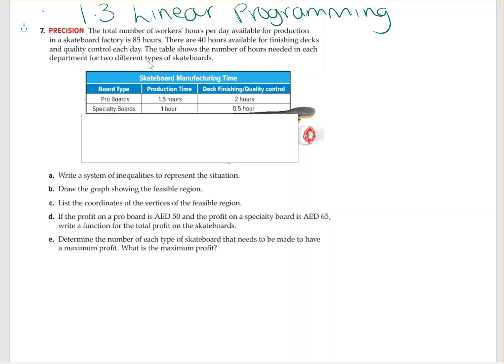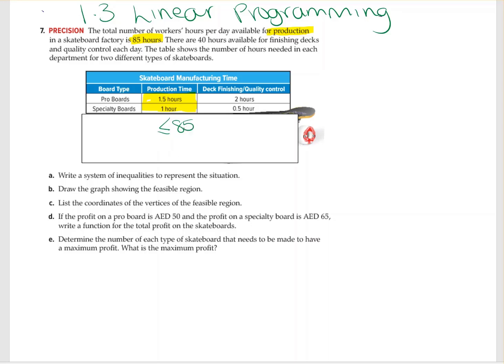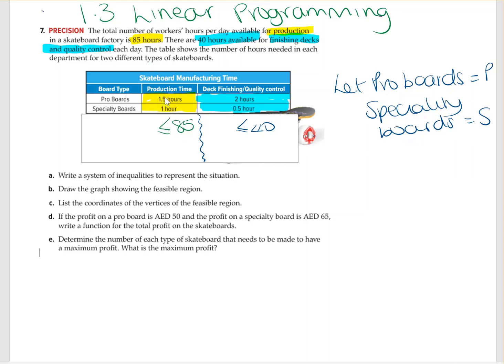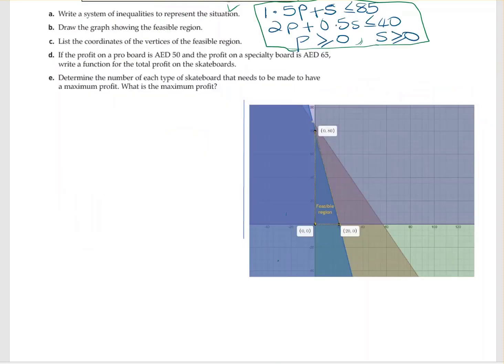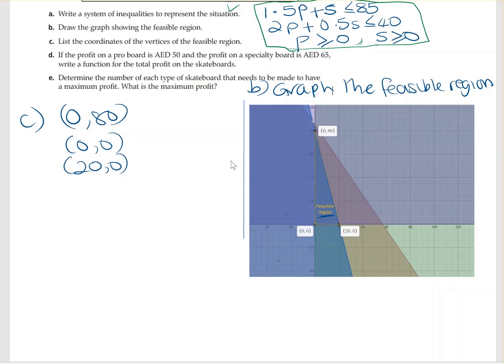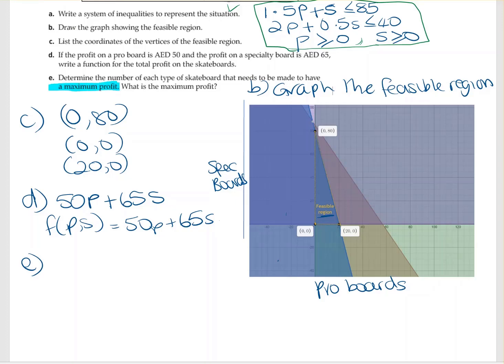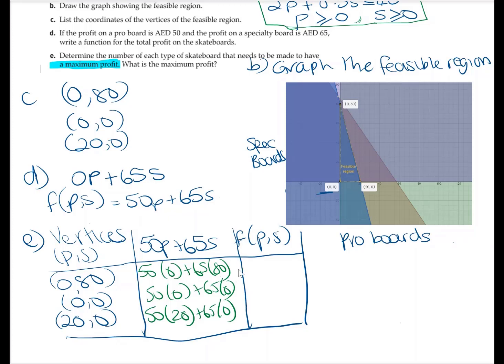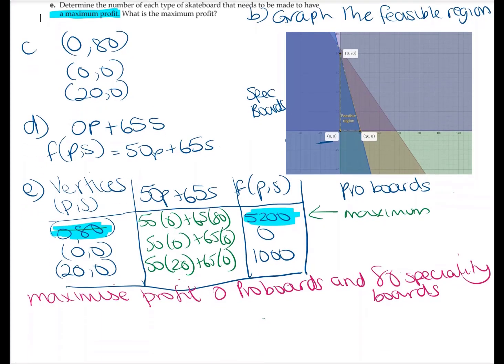Linear Programming - Real World Question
An example of solving a real world question using linear programming to find the maximum profit.